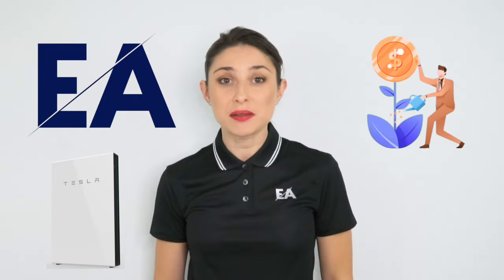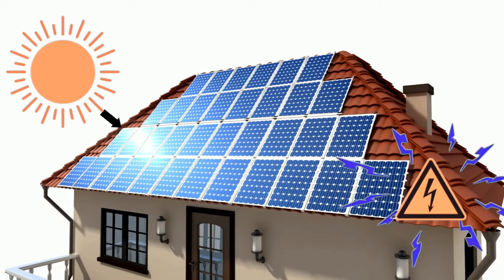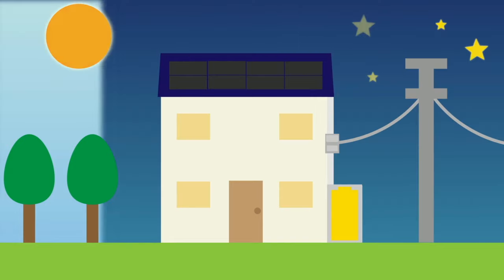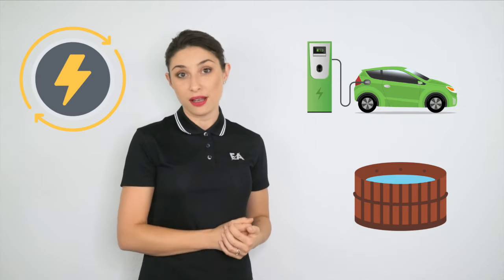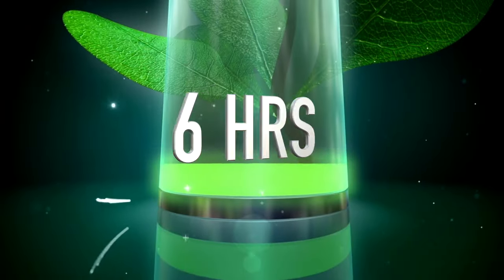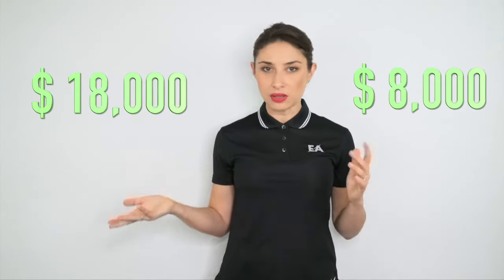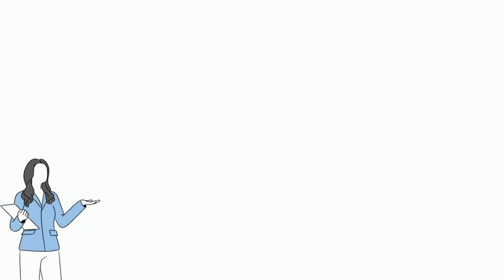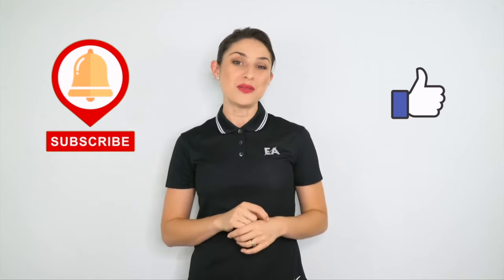SOLAR BATTERIES?? Everything you need to know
⭐️⭐️⭐️⭐️⭐️ GOOGLE REVIEWS